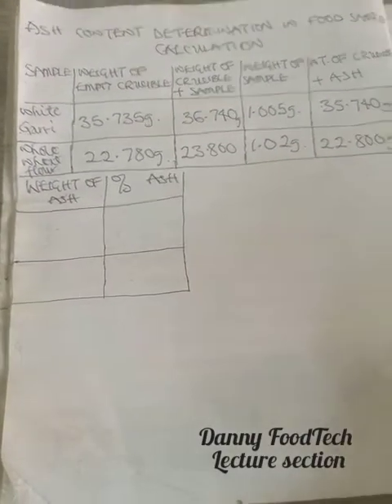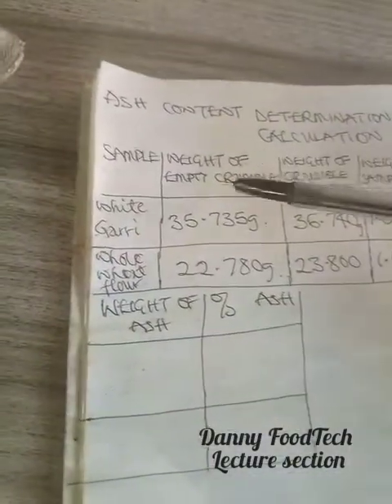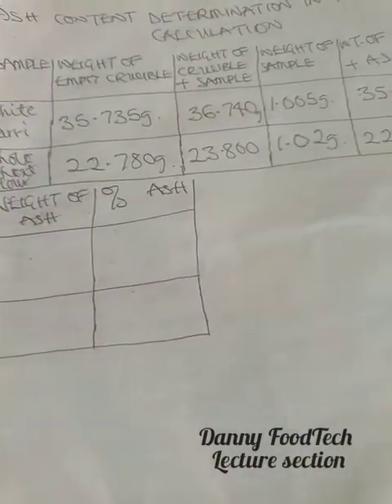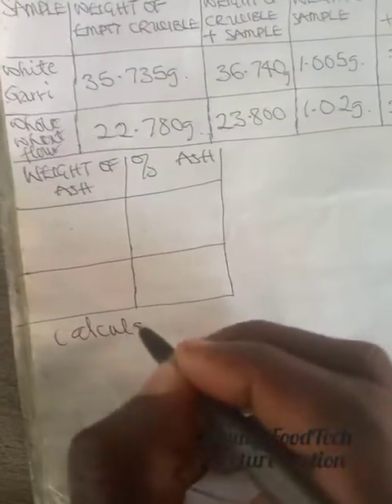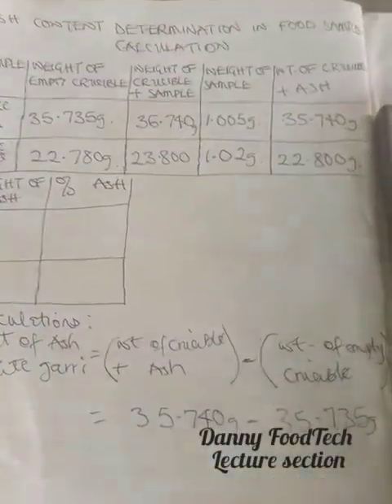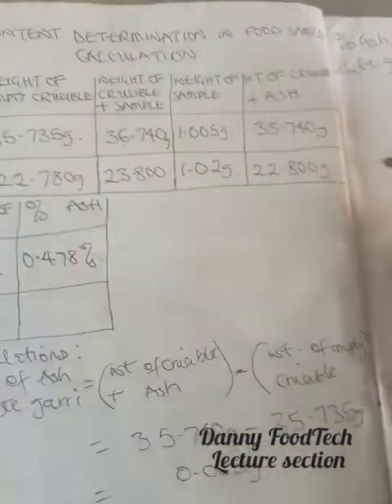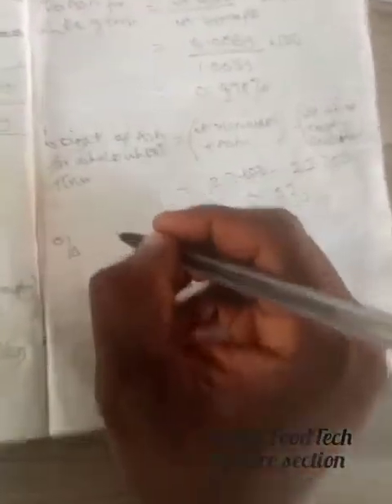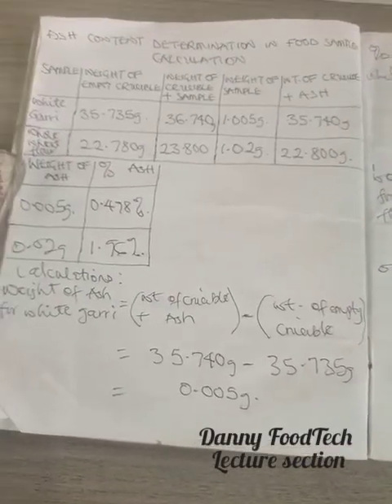Ash content determination Calculation- Food Analysis